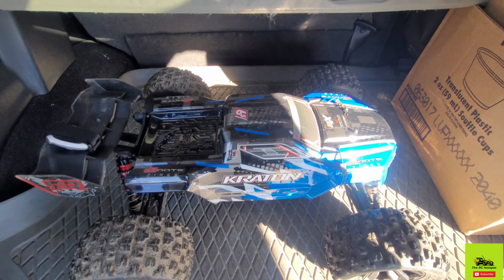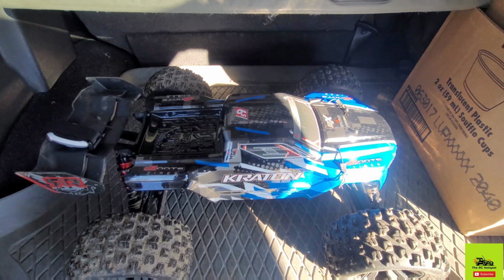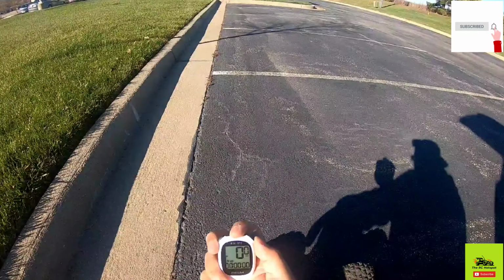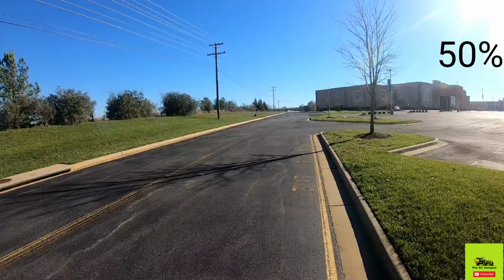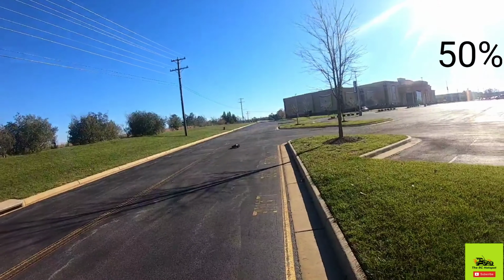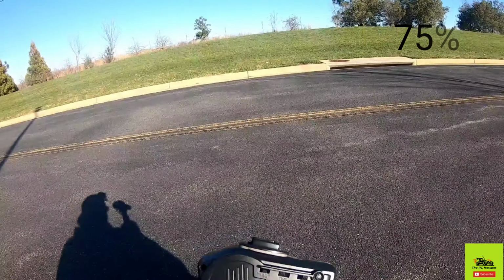Speed Run with Arrma Kraton 6s V5 stock out the box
Speed run with my Arrma Kraton 6s V5. Stock out of the box it comes with a 12t pinion gear. Running 2 3s lipos spektrum 5000mAh 50c batteries. I did a run with all three of the speed percentages that come on the controller (50, 75, 100%).